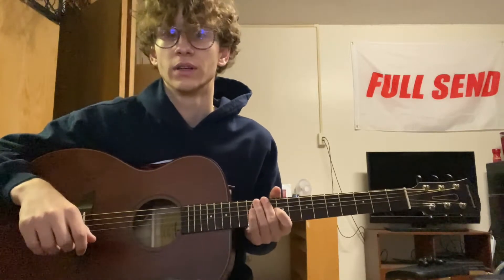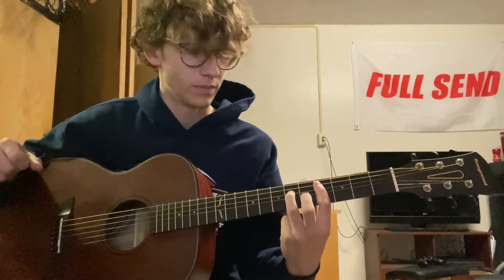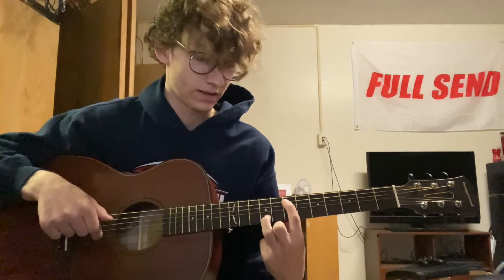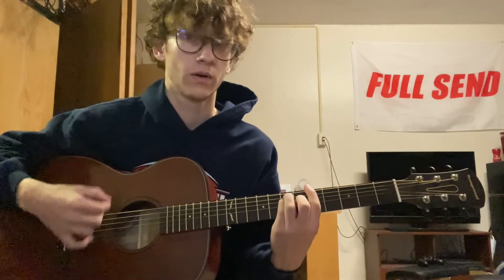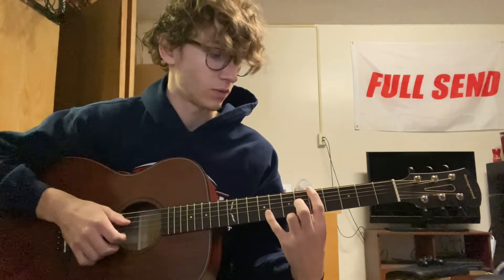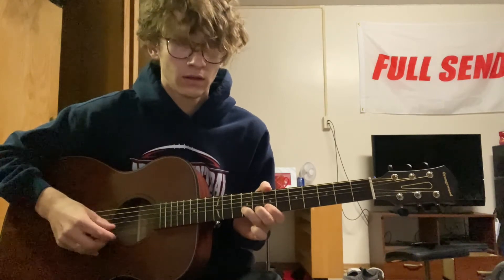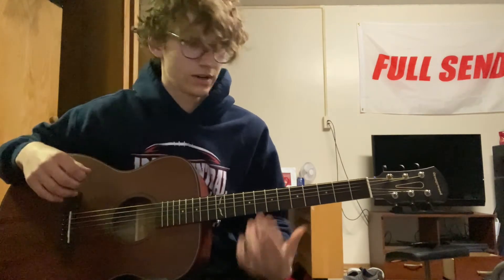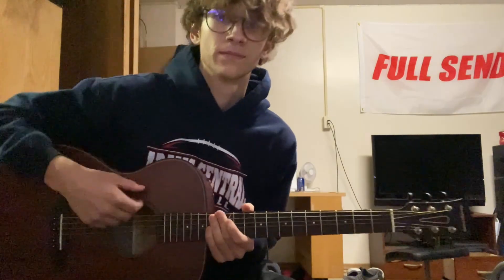Dark Fights Toosii Guitar Tutorial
A quick guitar lesson on Toosii's Dark Fights single, played by SephGotTheWaves. Let me know if you have any questions or any other songs you want to learn!